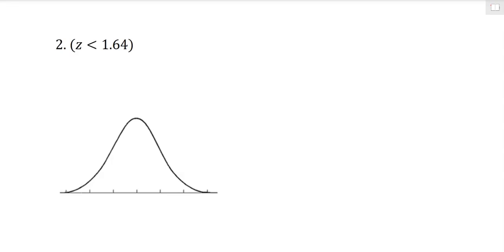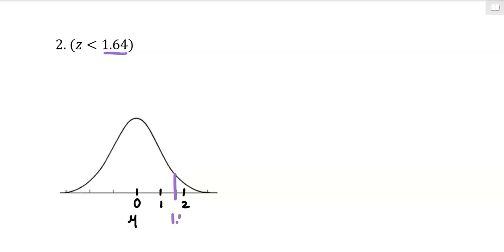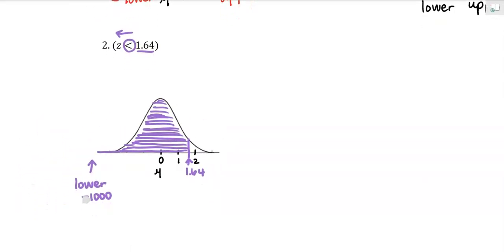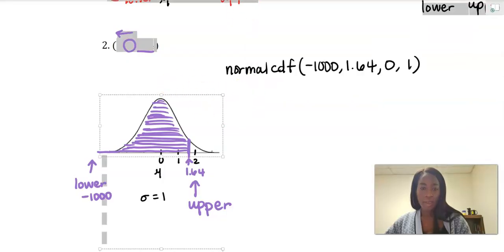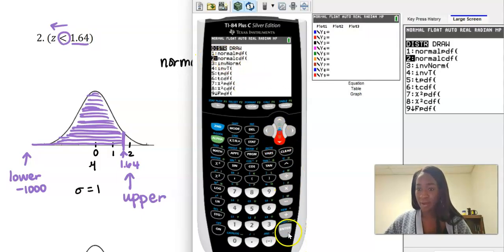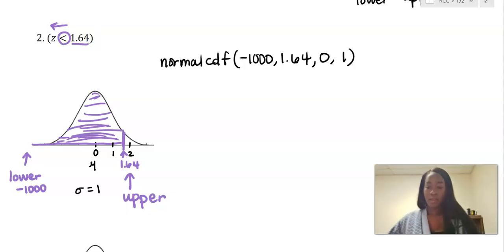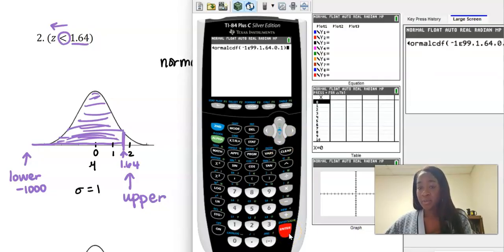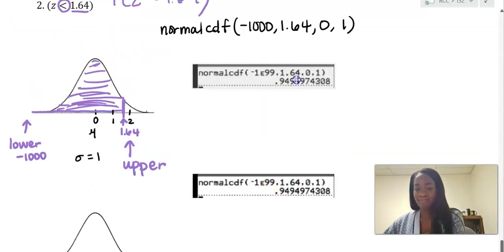Finding Left Normal Probability Area w Calculator